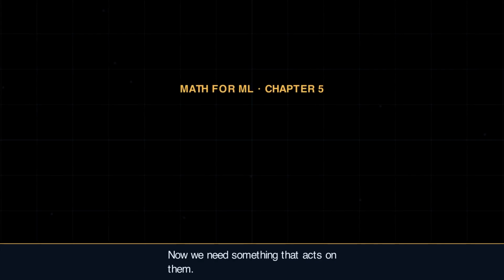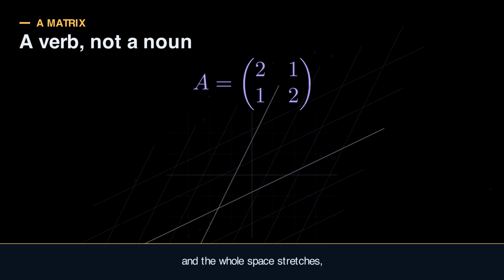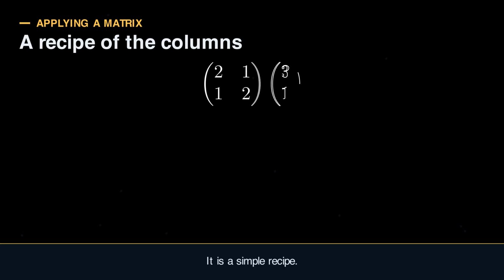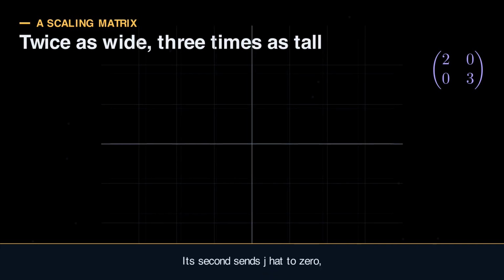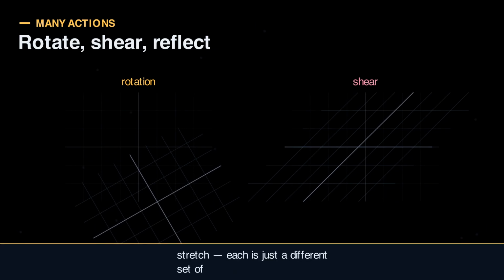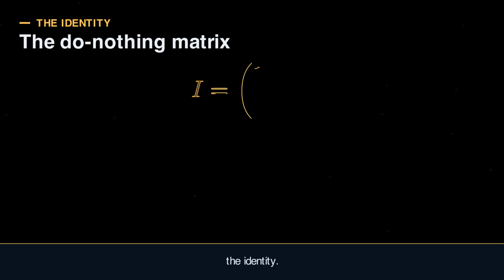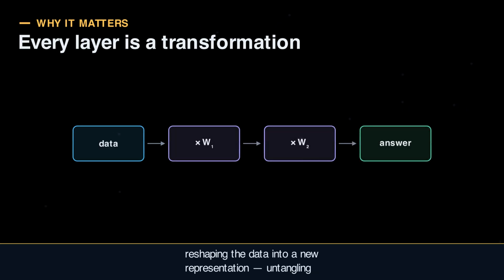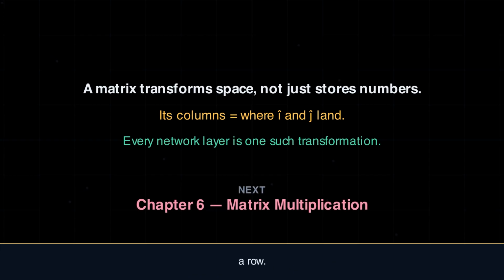Math for ML #6: Matrix Multiplication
Matrix multiplication has weird rules — until you see it as composing transformations, one after another. Rotate then stretch vs stretch then rotate land differently. Deep learning is literally matrix multiplication at scale. The recipe: rows × columns, dot products all the way down.